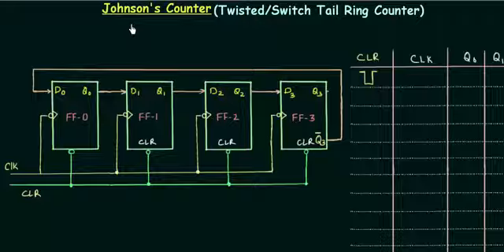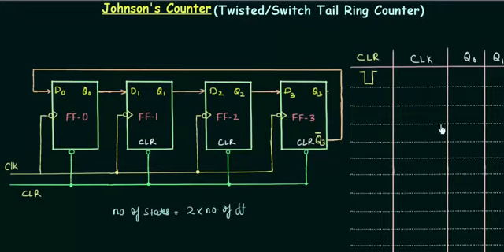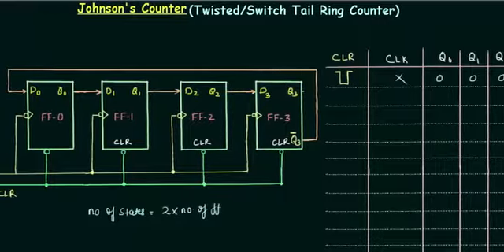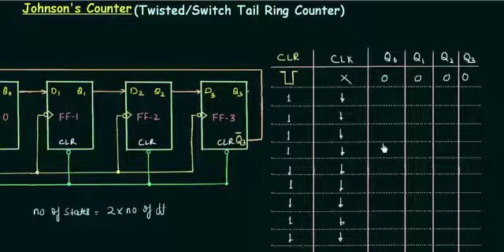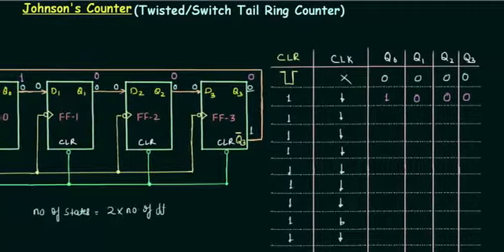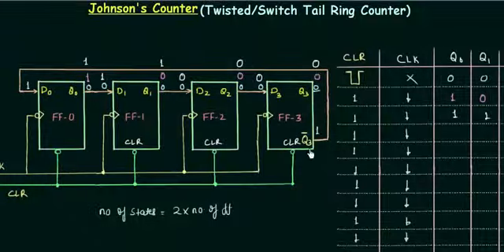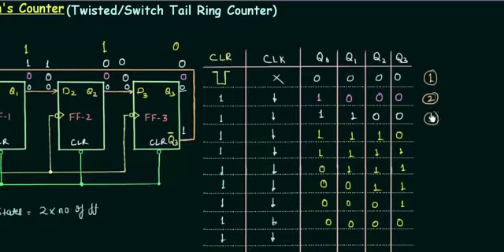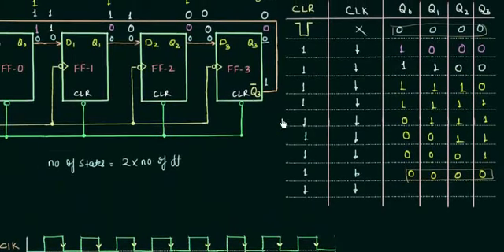Johnson's Counter Twisted Switch Tail Ring Counter